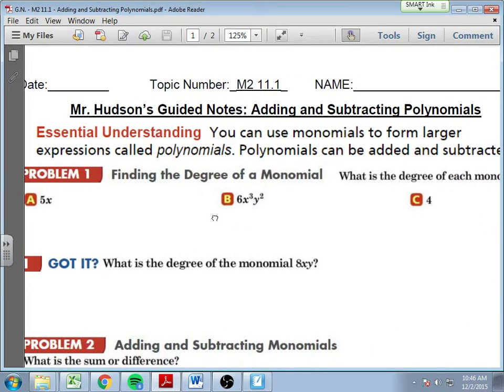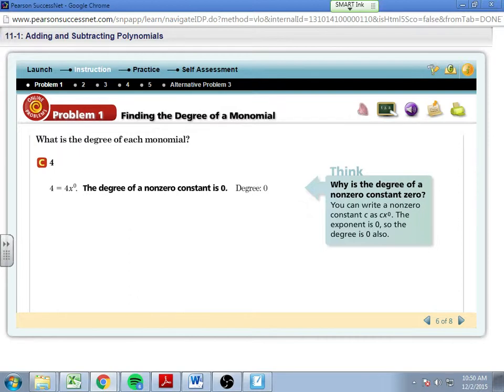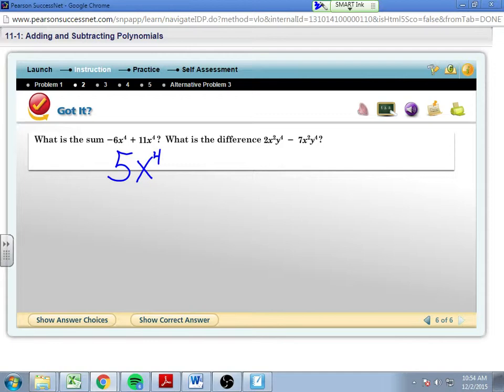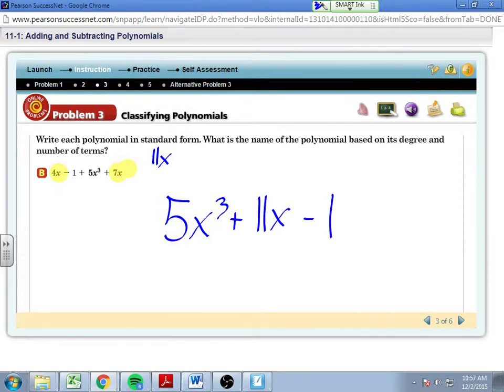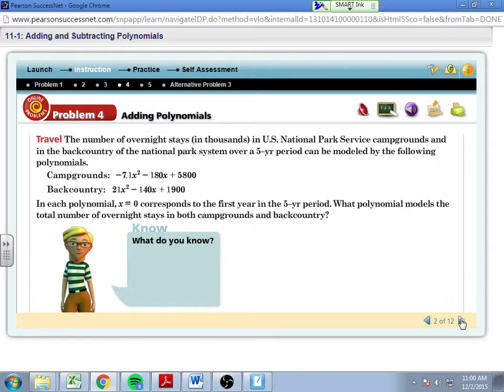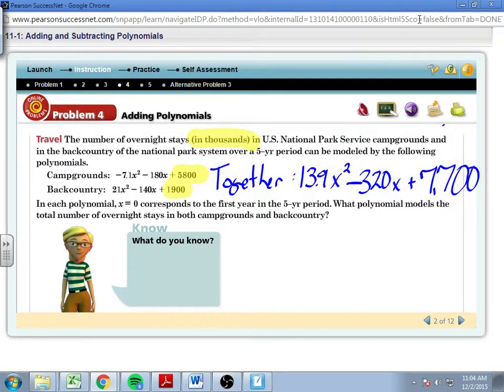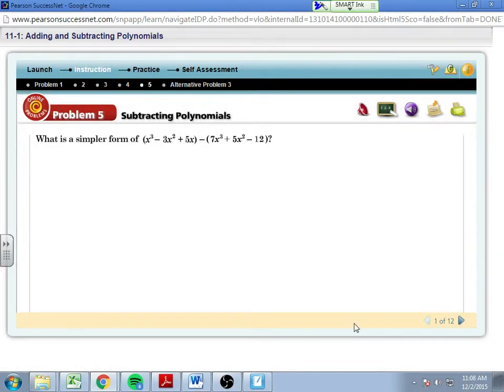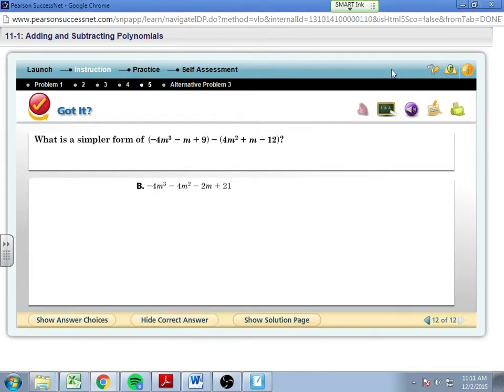M2 - 11.1 - Adding and Subtracting Polynomials